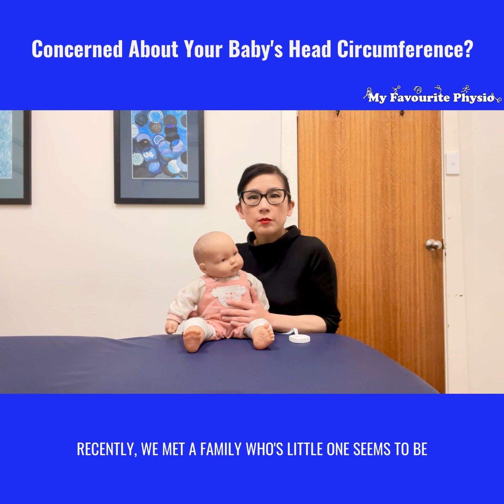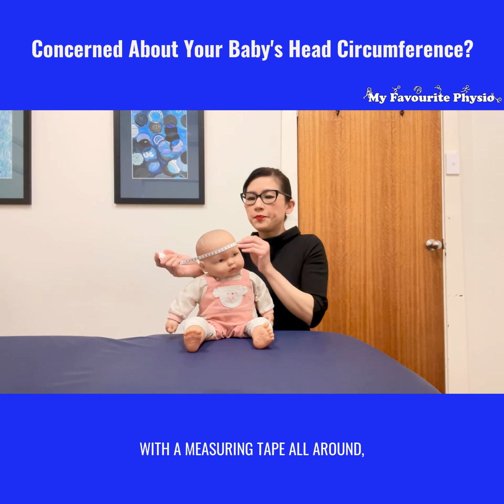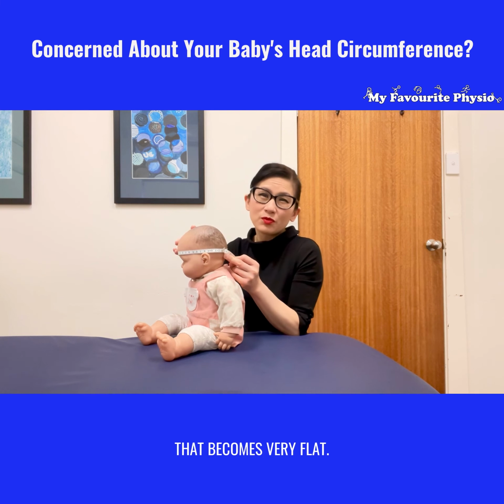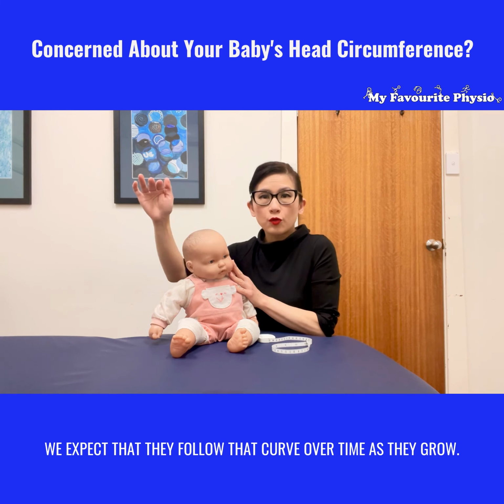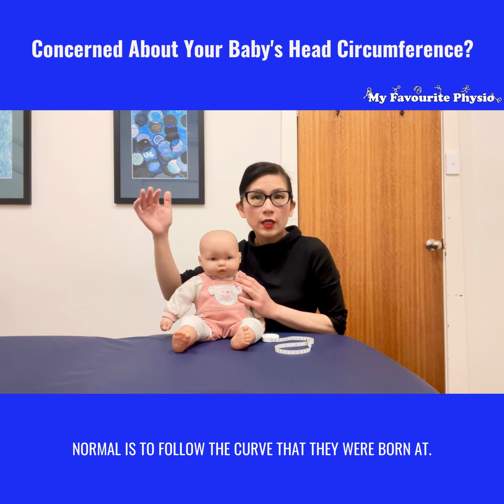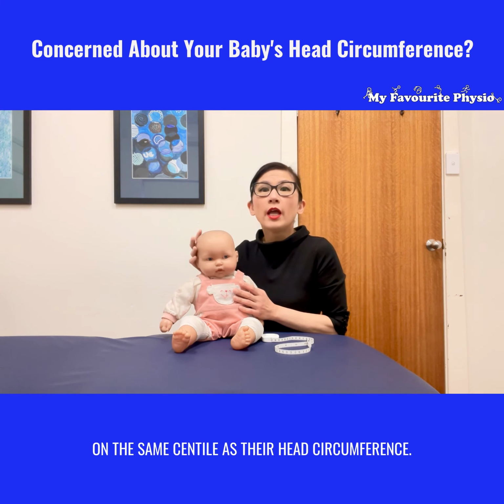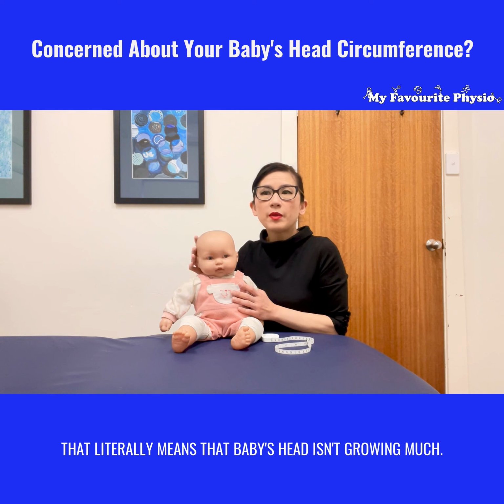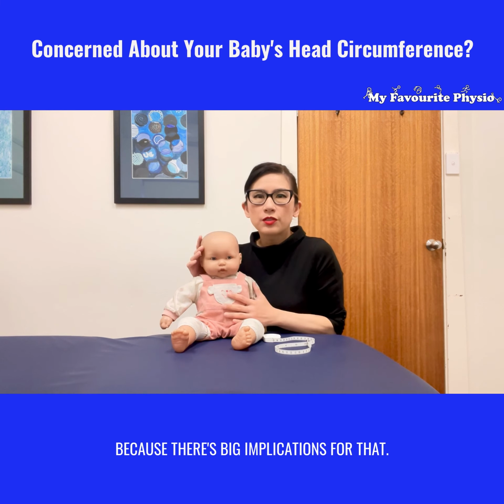🥴Struggling With A Child Who Is A Fussy, Picky Eater?🧒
😬Is your child refusing 😭to eat at mealtimes and now they are losing weight and in fact considered “ failure to thrive”😬

👇👇Watch this video to see Neesha, our Expert Paediatric Physiotherapist 🤓 share 3 Key areas we look at when helping little ones with feeding issues

If you have little one who you are concerned about their feeding and ability to sit upright, reach out to speak to one of our Expert Paediatric Physiotherapists 🤓at My Favourite Physio on 📱 or DM us @myfavouritephysio, we would love to help your child achieve their best potential today! 🤗